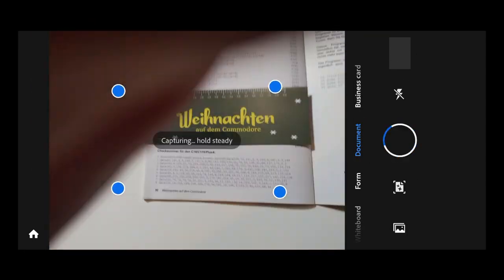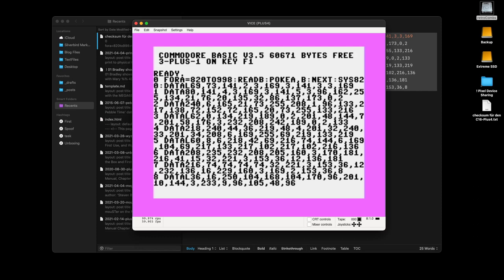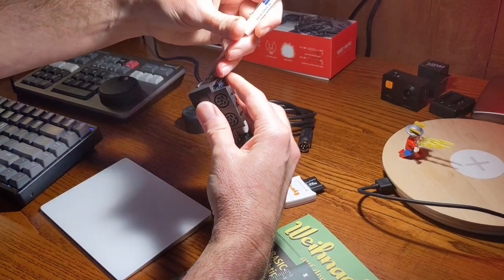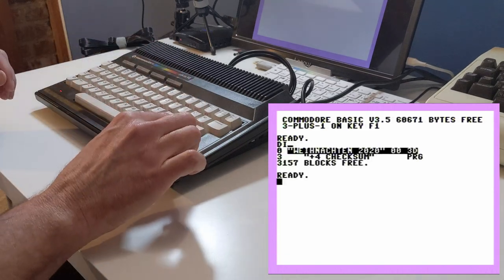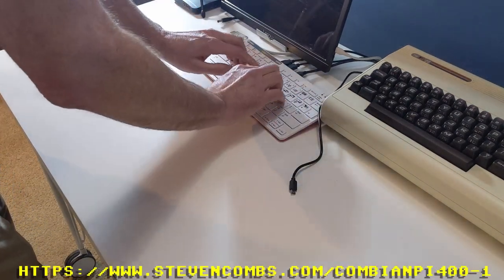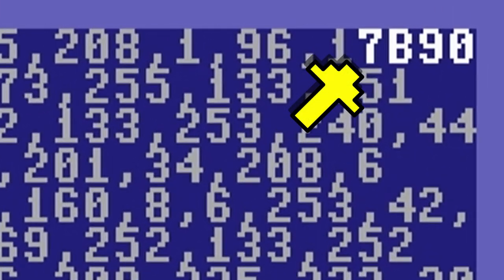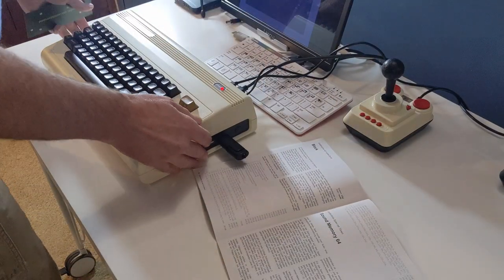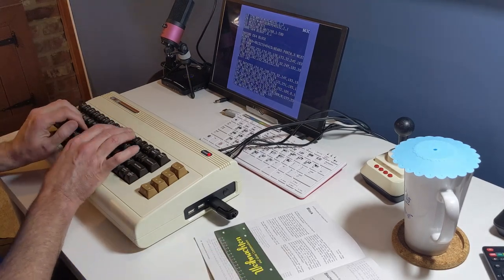How to Transfer Long Printed BASIC Programs to a Commodore Computer.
Typing in BASIC programs from magazines and books directly into a Commodore (or other 8-bit computer) is a great way to learn how to code programs. In the 1980s, I can't even imagine how many hours I spent typing in Commodore BASIC programs from BYTE, RUN, and Ahoy! magazines, saving them to a Datasette and then running them on my original Commodore VIC-20. Good times!

Times have changed though, and I just don't have as much time to type code as I once did. While producing my Commodore Plus/4 User's Manual series, I developed a technique to help me quickly convert programs in the printed manual to a .prj file I can then move to a commodore disk image such as a .d64 or my favorite, the .d81. This video describes my process. It's quick, and as I always do, there's a detailed companion blog post (link below) that describes the process if you miss something.

Links mentioned in this video:

1. Commodore Plus/4 User's Manual Series
2. Weihnachten auf dem Commodore
8. THEVIC20
9. THEC64
10. microSD cards
11. IEC cable

Time Codes

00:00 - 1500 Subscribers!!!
00:14 - Teaser
00:53 - Bumper
01:09 - Introduction to my Process
02:00 - Convert Printed BASIC Program to Digital
04:37 - Transfer Program to a Pi1541
05:55 - Load a BASIC Program from Disk Image
06:56 - Time Saved
07:44 - Using a THEVIC20 (THEC64)
08:12 - Configure a THEVIC20 (THEC64)
08:48 - Load a Disk Image (.d81)
09:13 - About "Weihnachten aüf dem Commodore" magazine
10:42 - Typing the Block BASIC Program
12:39 - Converting the Block BASIC program
14:39 - Running the Block BASIC program
15:20 - Conclusion
16:04 - The Companion Blog Post
16:38 - 🕹️Retro Combs OUT!